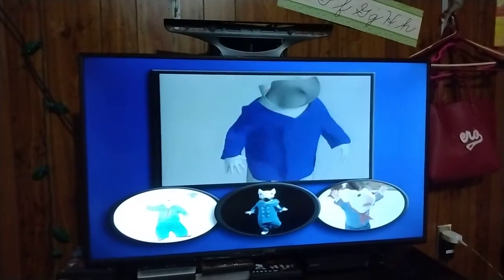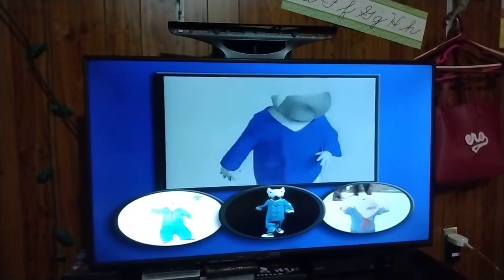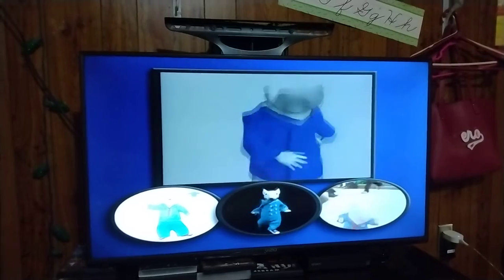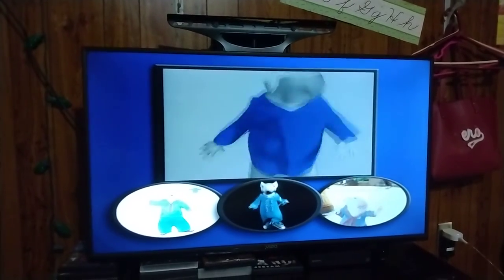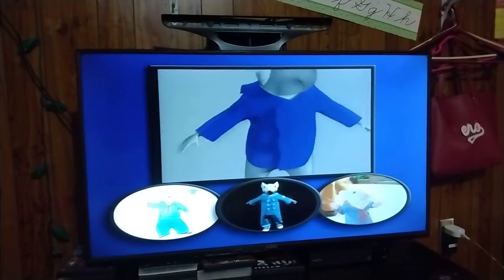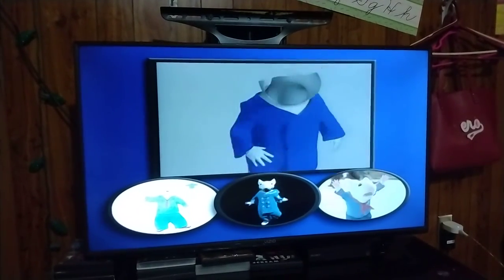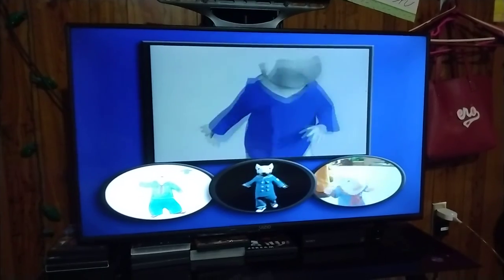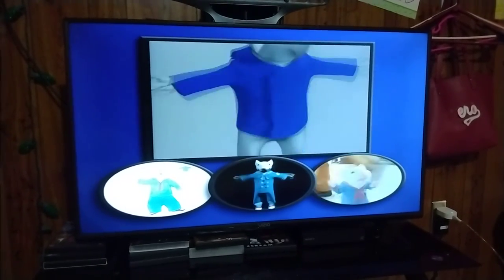May 13, 2022